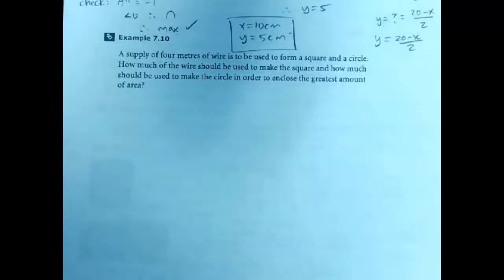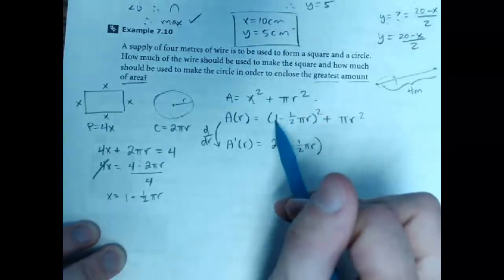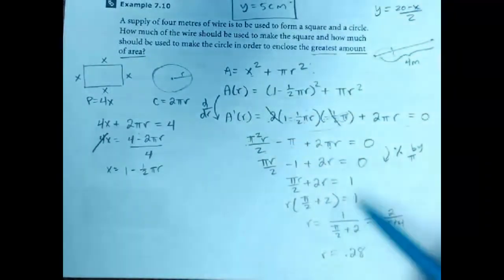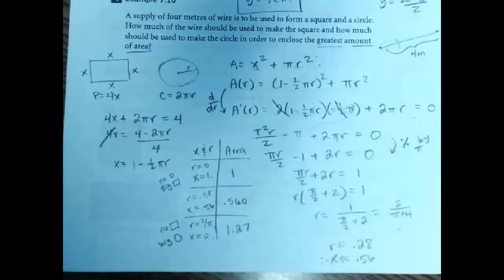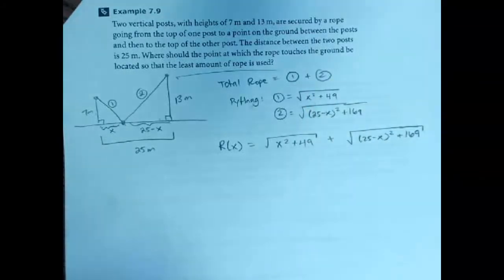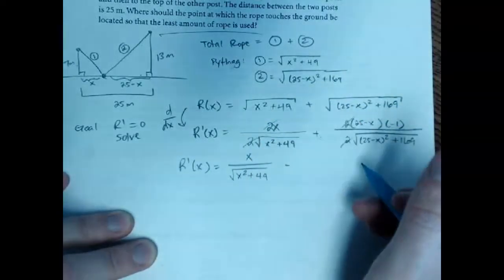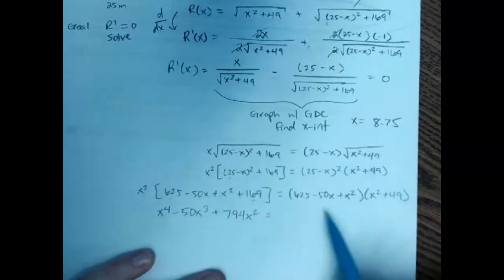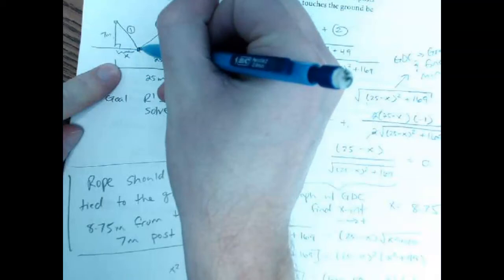IB Analysis: Optimization Part 3